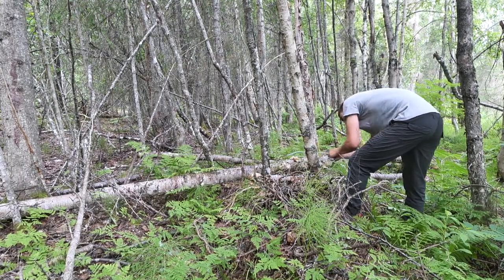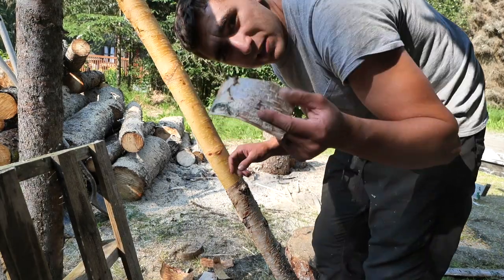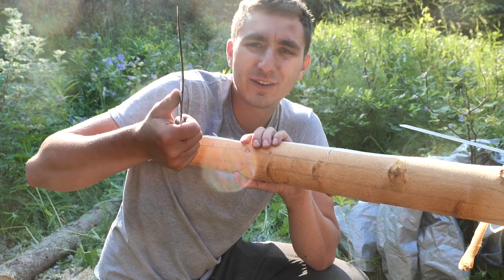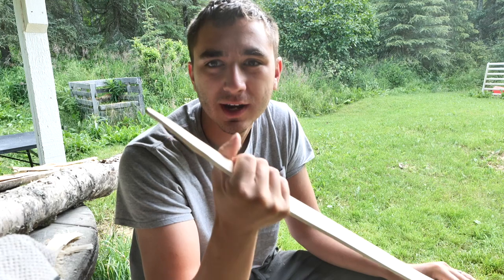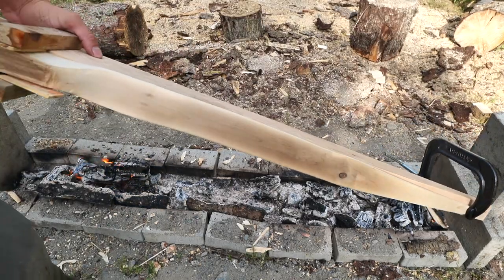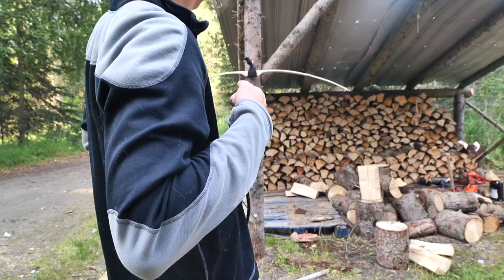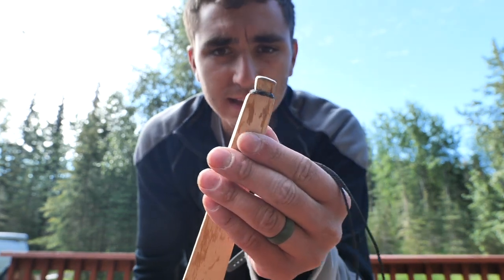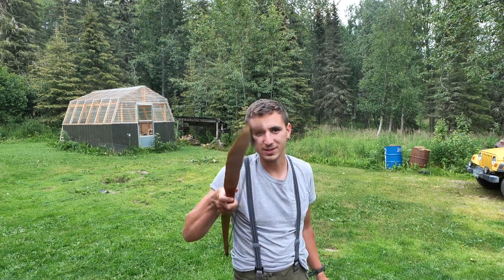Building A Birch Self Bow Using Fire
Making a birch long bow and fire, hardening it so that I can small game Hunt. Alaska birch is very similar to yellow birch in the lower 48 and has a high tension rating for a weak compression rating. If you fire heart in my belly, it seems to make the belly a lot stronger in compression. I made to Bows and have shot. Probably 100 shots out of each and neither has broken yet. I will put them to the test soon and take them hunting in the mountains.